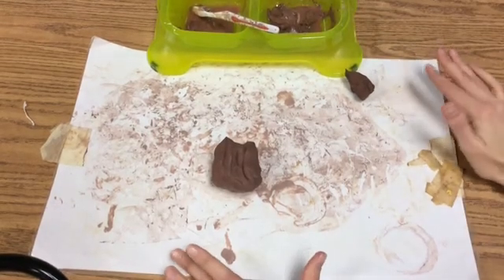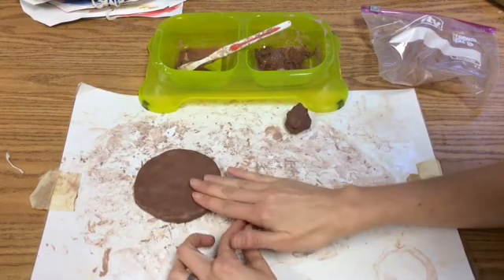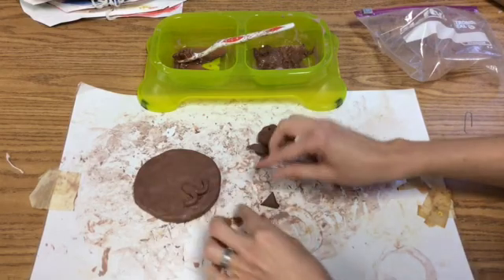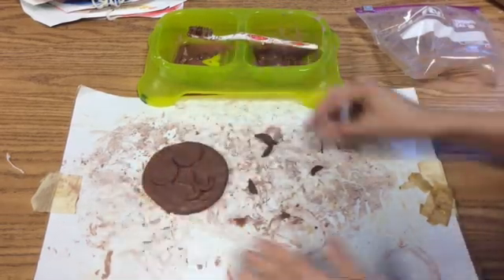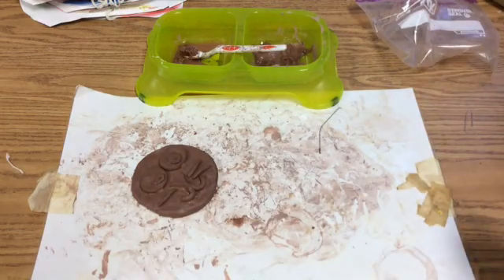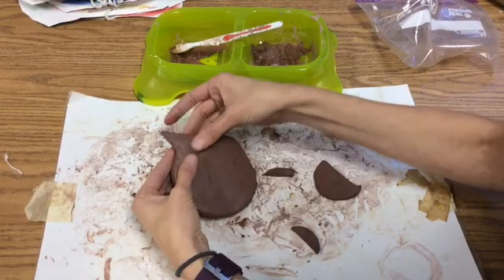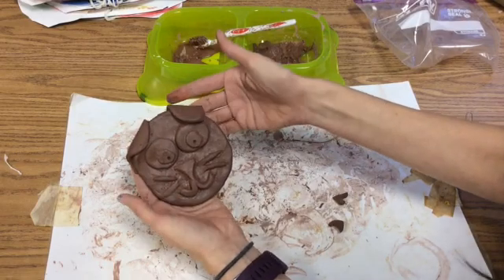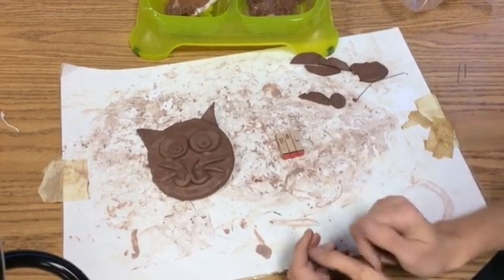Slab Clay Cat 1st grade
This lesson is focused on the Element of Art - Form.  We are inspired by Paul Klee's work.